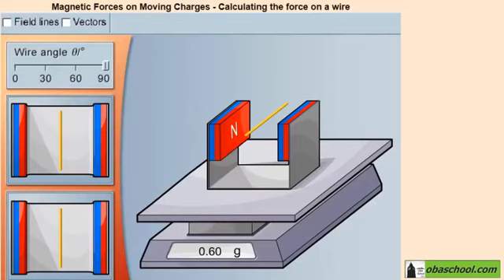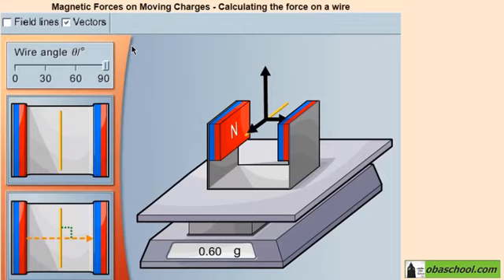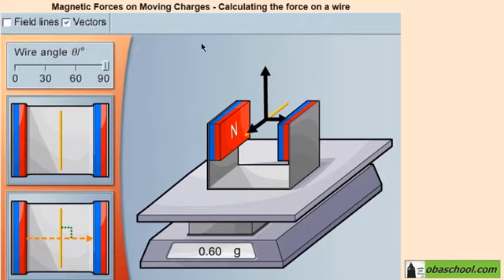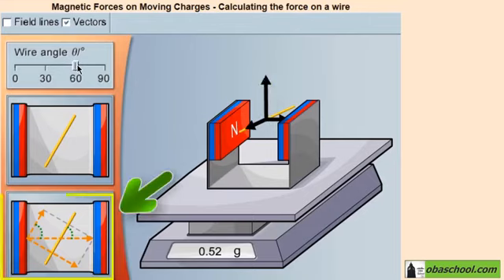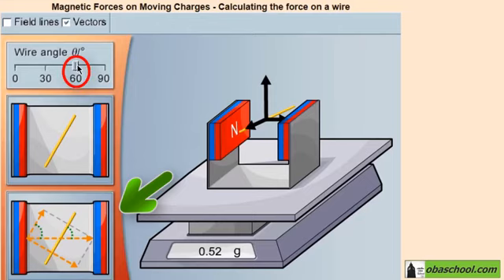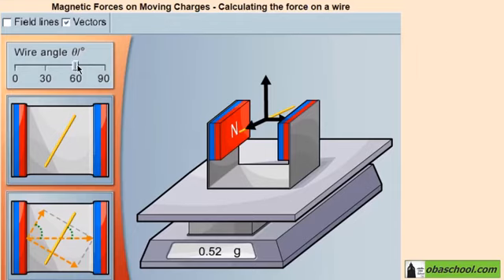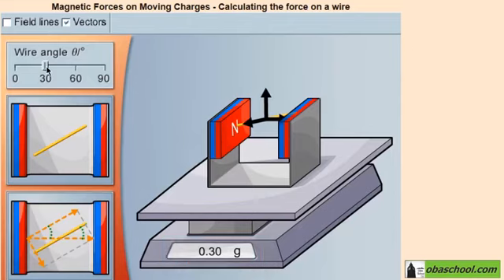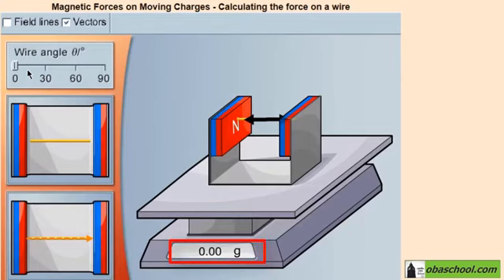Magnetic Fields – 1.22 Current-carrying Conductors in Mgntc Field – Calculating the Force on a Wire